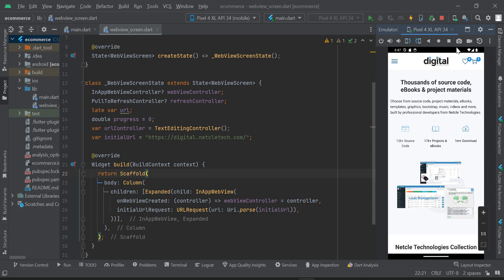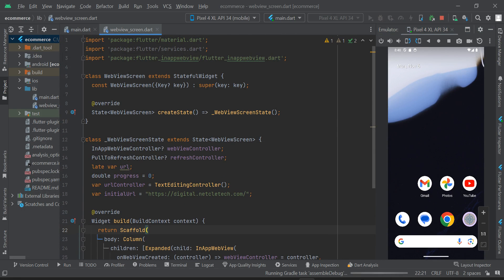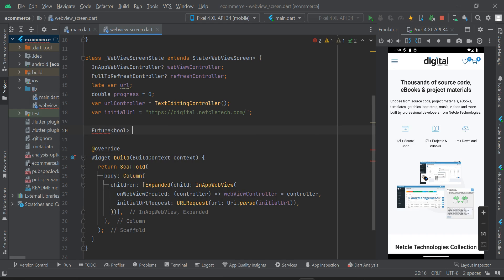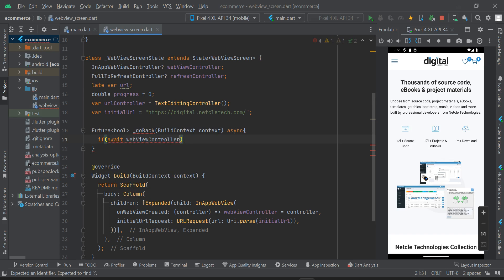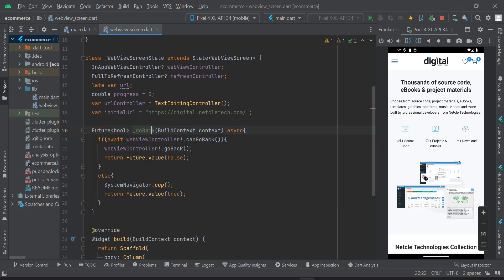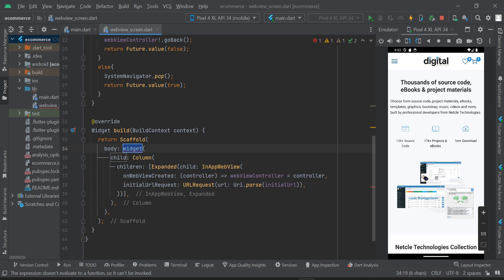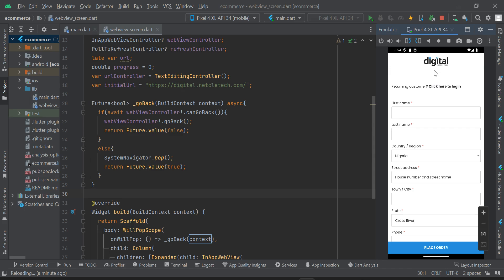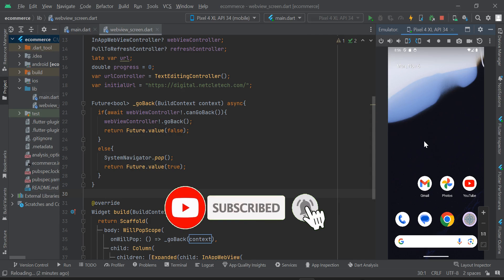How to Override the Back Button in Flutter | Convert WordPress Website to Mobile App | Episode 2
I will show you how to Override the Back Button in Flutter | Convert WordPress Website to Mobile App | Episode 2